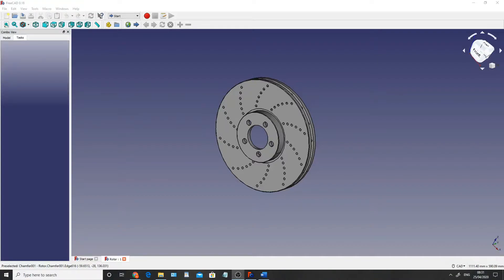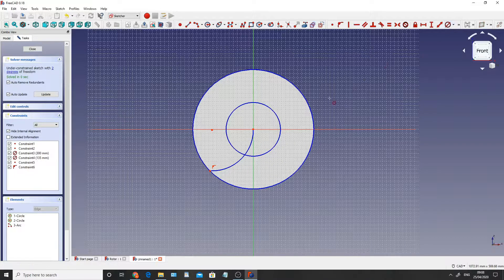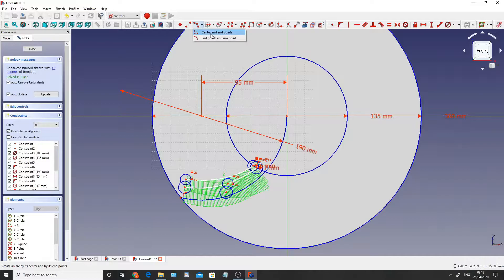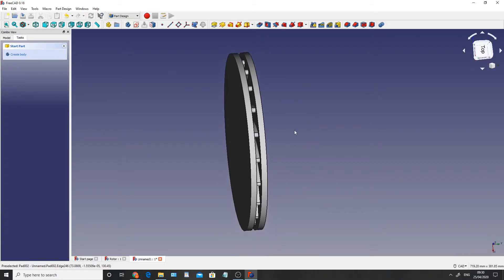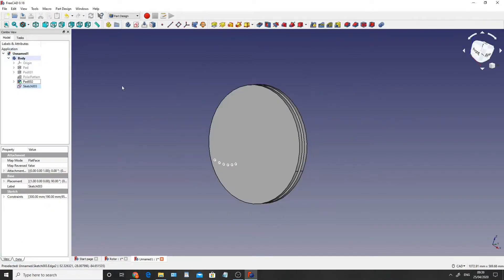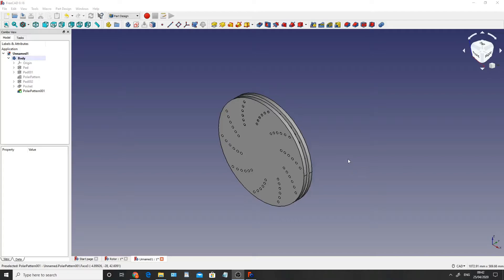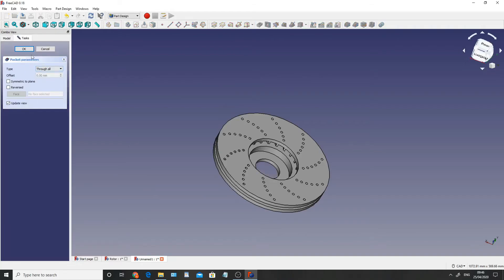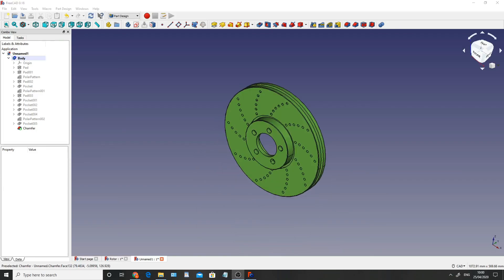FreeCAD Tutorial: Creating a car brake rotor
FreeCAD tutorial showing you how to create a brake rotor, which is a key component of a cars disk break assembly.

I'm always looking to improve on what I create, so any feedback will me greatly appreciated!